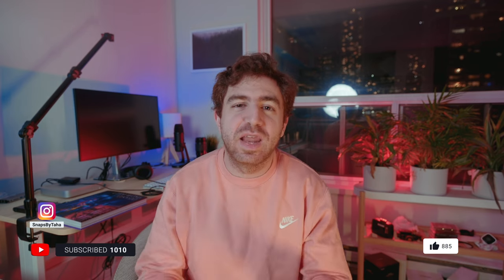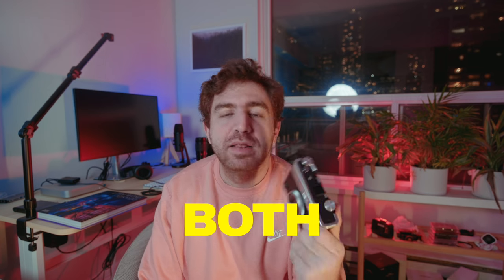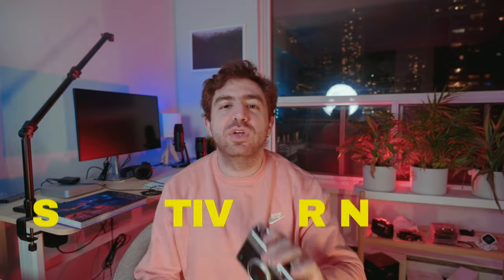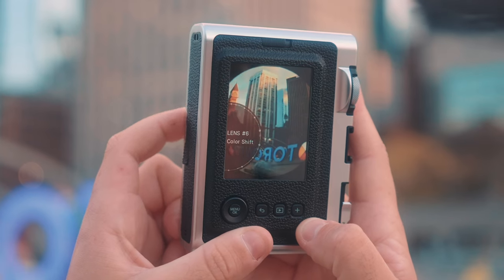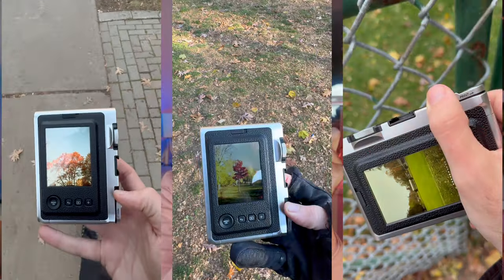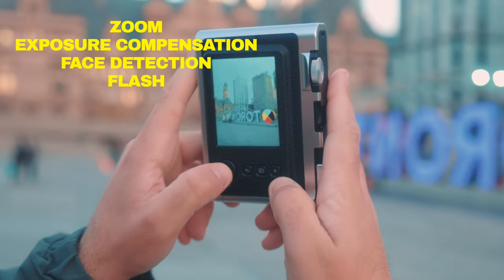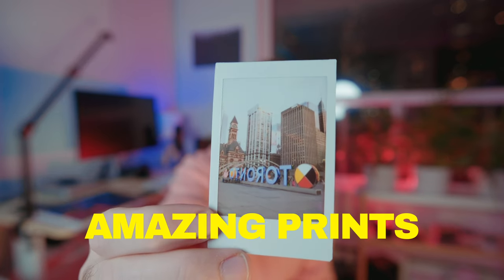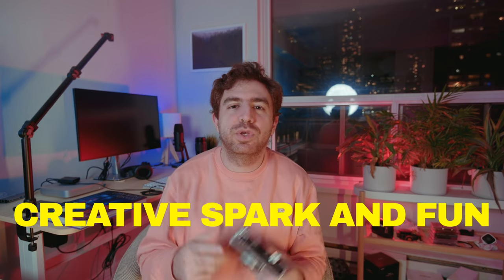The Best Instant Camera in 2024? | Instax Mini Evo Review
Looking for the best instant camera? Look no further than the Instax Mini Evo! This camera is perfect for everyone, from beginner photographers to experienced shooters. In this video, we'll give you a full review of the Instax Mini Evo and share our favorite features.

If you're in the market for an instant camera, be sure to check out the Instax Mini Evo! This camera is perfect for anyone looking for a fun and easy way to capture memories!

Fujifilm instax mini evo

Intro: 0:00
instax explained: 0:35
price and why its good: 1:51
look and feel: 3:08
lens and film effects: 3:56
Buttons and layout:  5:01
features: 6:39
image quality: 7:10
app and image transfer: 7:31
printing: 7:56
extra advice: 8:31
whos is it for: 8:51
conclusion: 9:19
outro: 9:48

GEAR I USE:
VILTROX 13mm f1.4 Lens
Fujifilm XF 8mm lens
Fujifilm XF 23mm lens
Fujifilm XF 33mm lens
Fujifilm XF 90mm lens
Fujifilm XF 16-55
Fujifilm XF 50-140
Fujifilm XH2S
Fujifilm XT4
Fujifilm XT5
Battery Charger
Fujifilm Instax printer
DJI mini 3 pro

Filters:
ND Polar Pro
ND HAIDA

AUDIO:
Rode wireless go 2
Rode NTG

STORAGE:
CF EXPRESS READER
SanDisk 128GB Extreme PRO CFexpress Card Type B - SDCFE-128G-GN4NN, Silver
SanDisk 128GB Extreme PRO SDXC UHS-I Memory Card - C10, U3, V30, 4K UHD, SD Card - SDSDXXD-128G-GN4IN:
ProGrade Digital 128GB CFexpress Type B Memory Card (Gold):